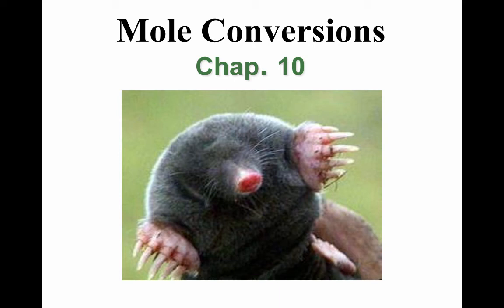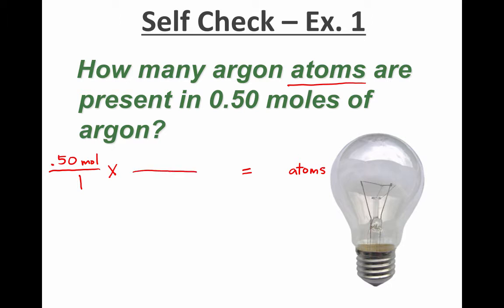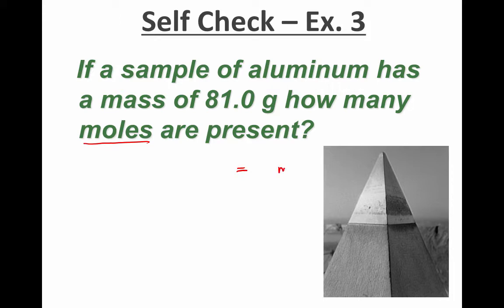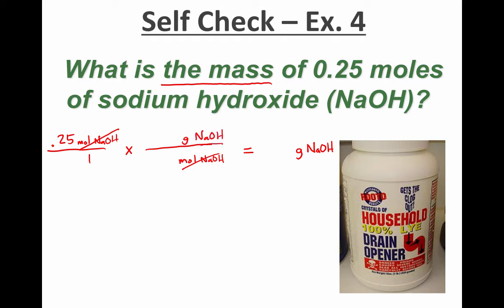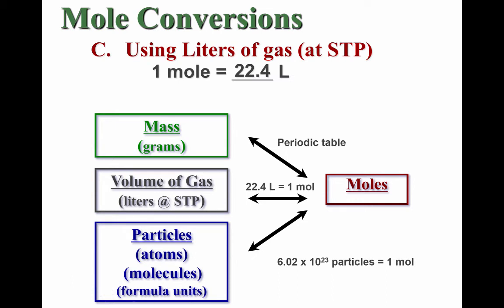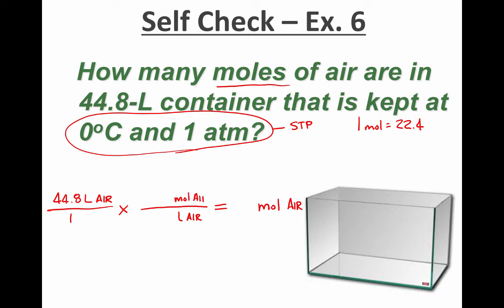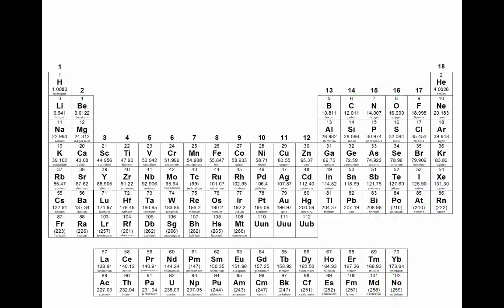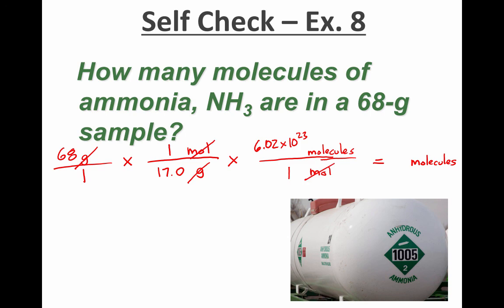KL Mole Conversions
This video shows examples of several different type of mole conversions, including grams to moles, particles to moles, and liters to moles.